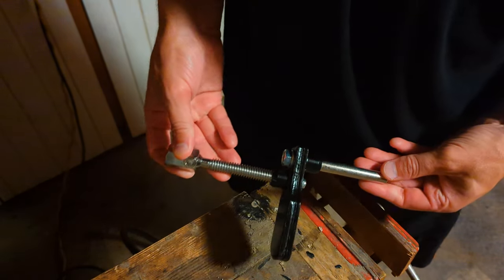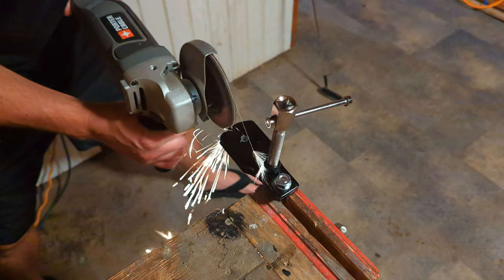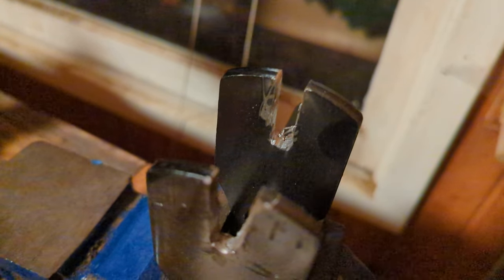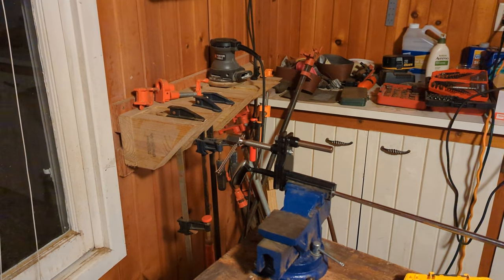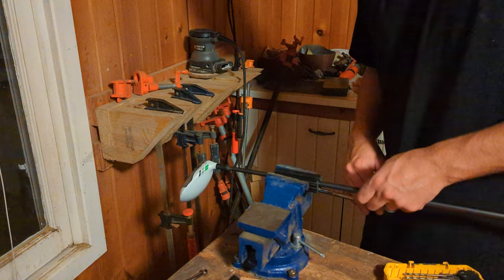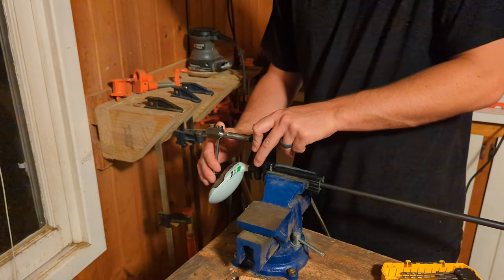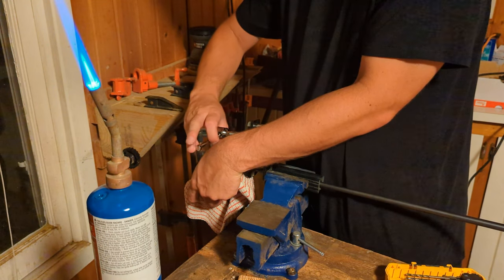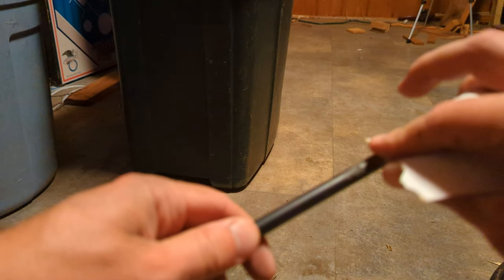How to make a DIY Graphite Shaft Puller - Golf Club Building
This is the brake spreader I bought